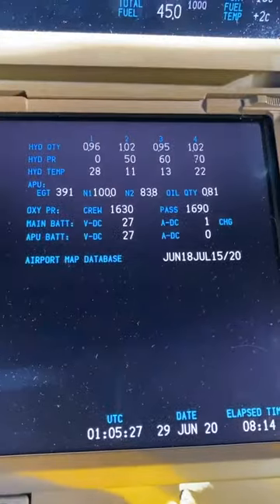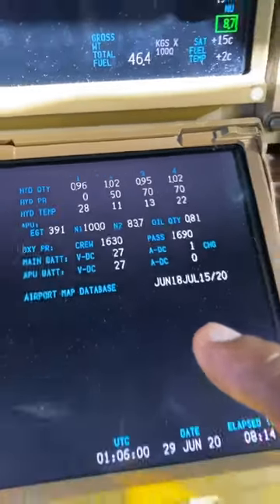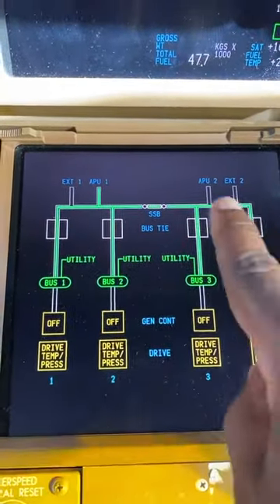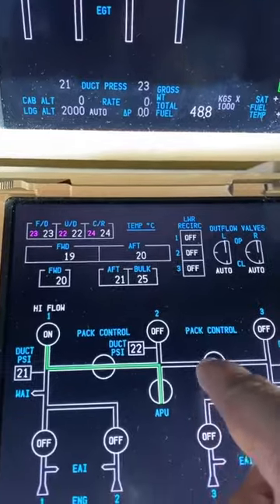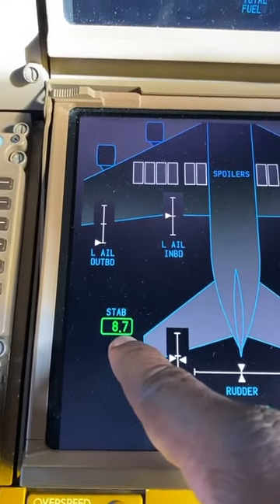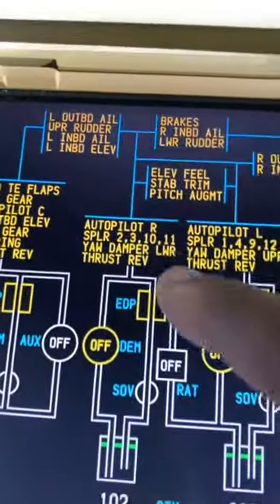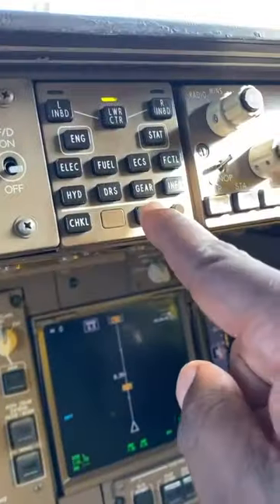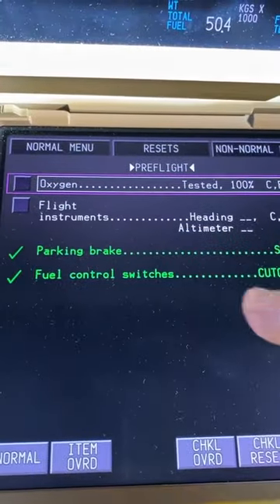Boeing 747-8 cockpit checklist and instrument work explained by captain.